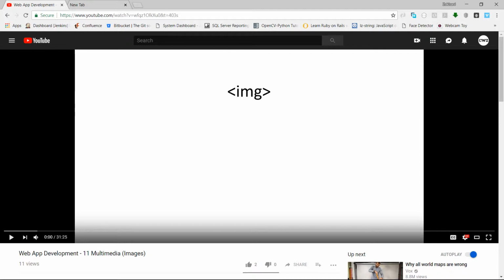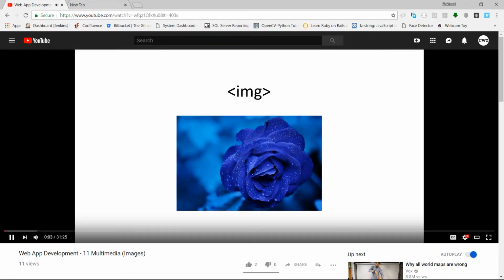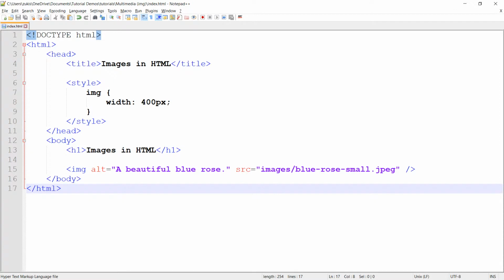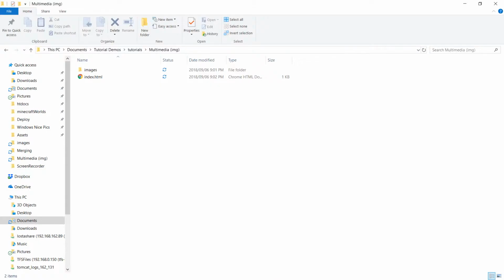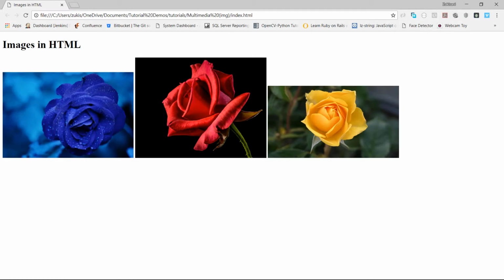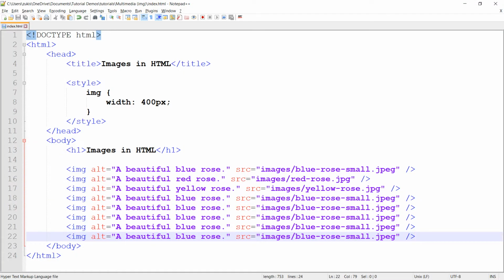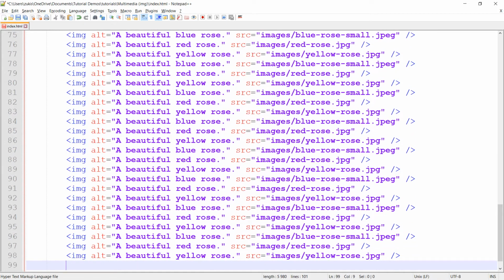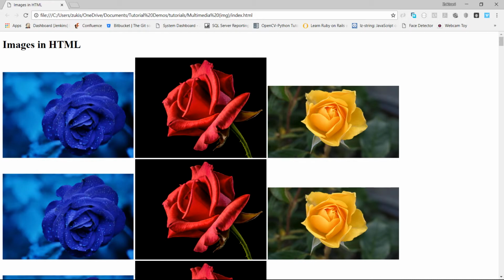Q & A - #001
This is the first of our Q & A sessions where I answer questions that people have about the content presented in the tutorials.

In this Q & A the question asked and answer is:
"Is there a limit to the number of images we can add to our web page?"